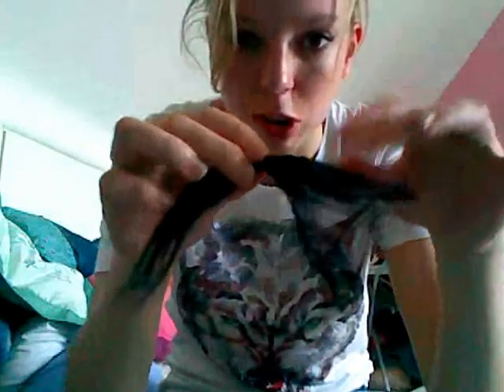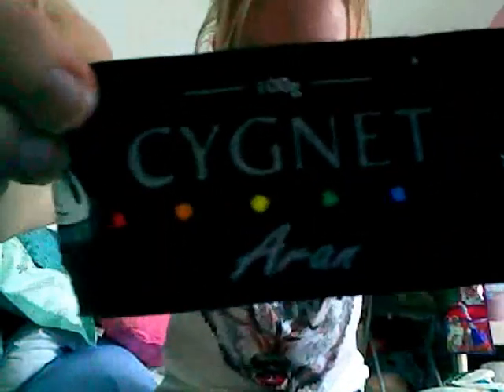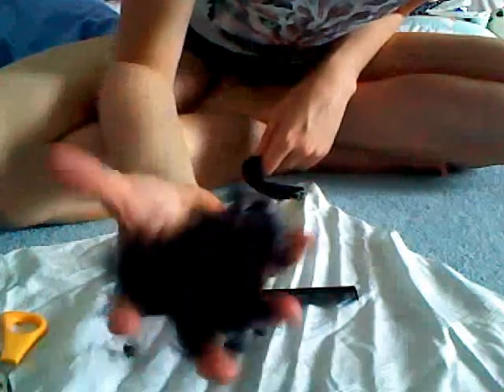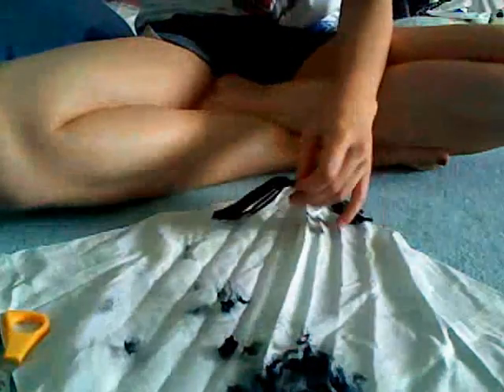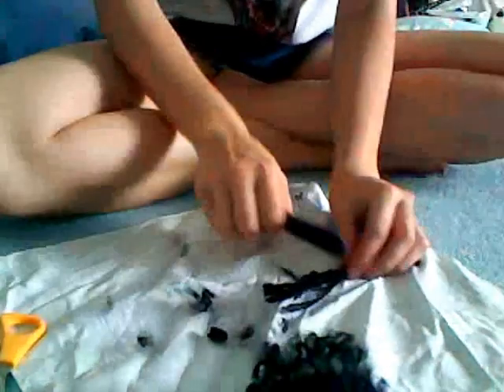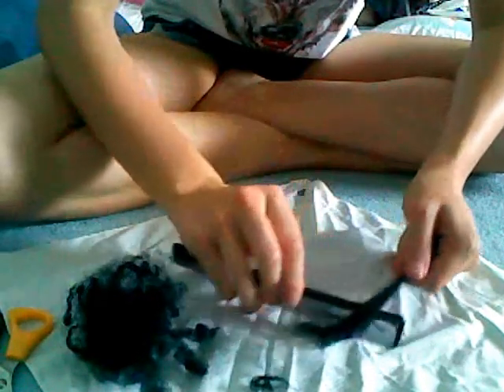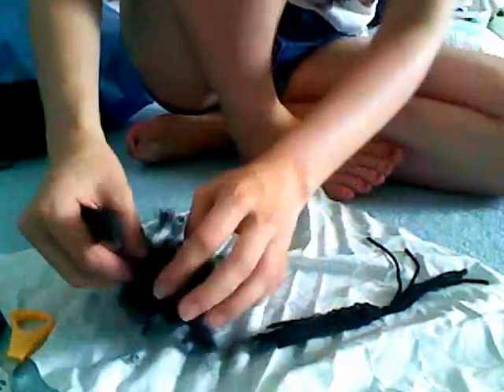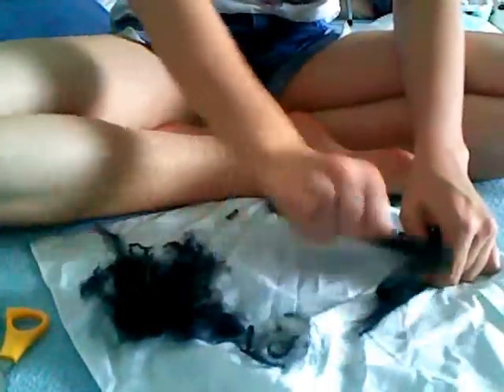Making yarn/wool fur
This is me making yarn fur, it's a bit of a ranty irrelevant video. I wasn't really concetrating. haha.

Things you will need: Wool/ Yarn, a comb, MAN POWER
Basically get lots of pieces of wool, tie them in a knot, brush them using the comb till they are unravelled. done ;)

I want a big furry coat thingy for a larp character (i just want it for fun)